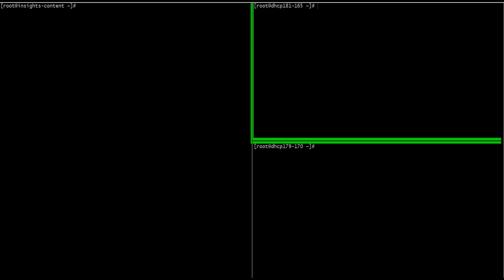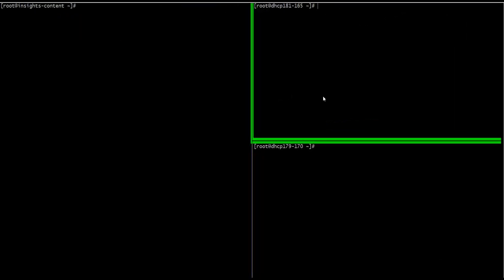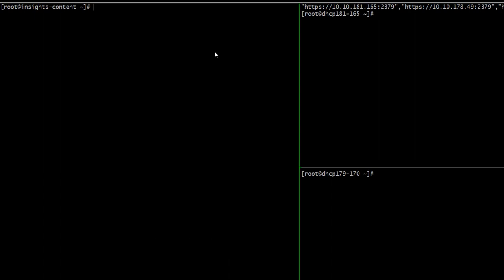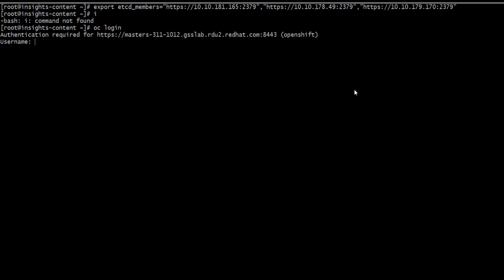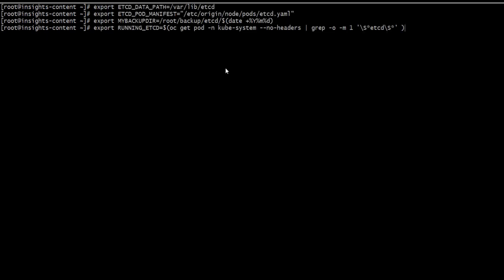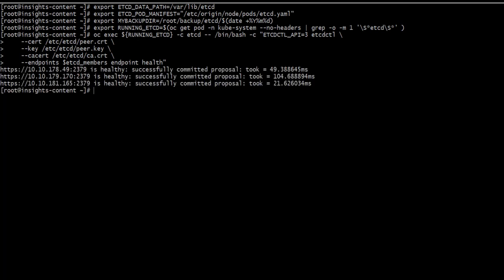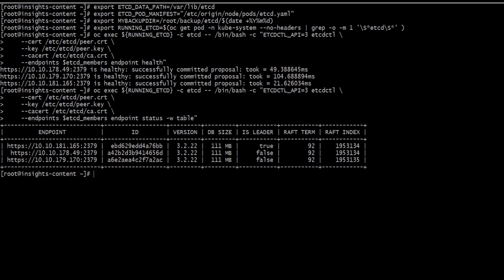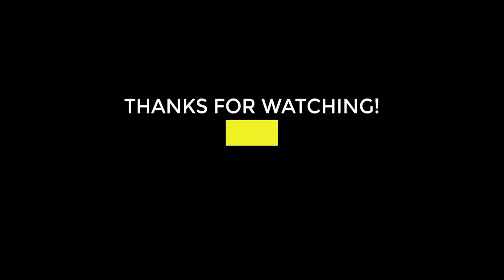ETCD Backup using Snapshot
This tutorial is about static pod of single ETCD backup data using snapshot.

It shows the way to backup ETCD data with ETCD v3 commands using snapshot save. The test environment is Openshift 3.11.